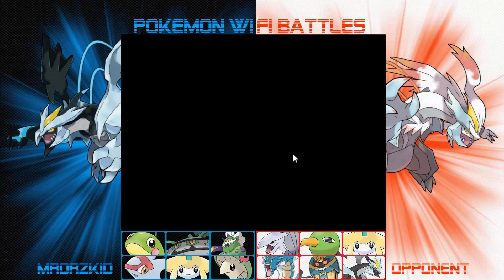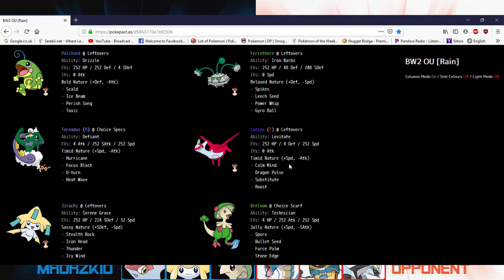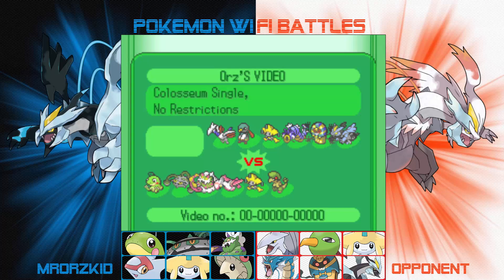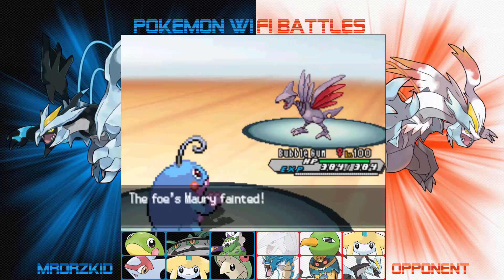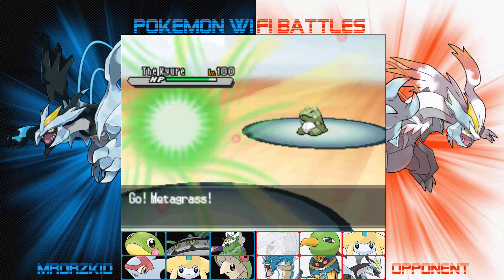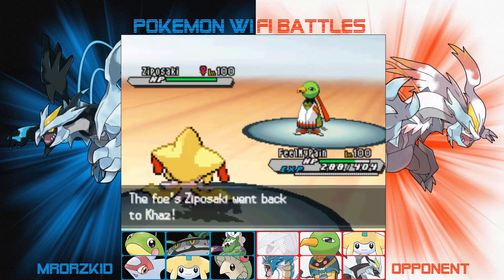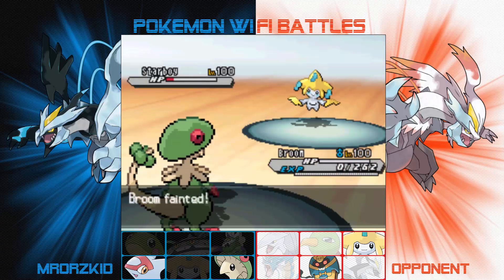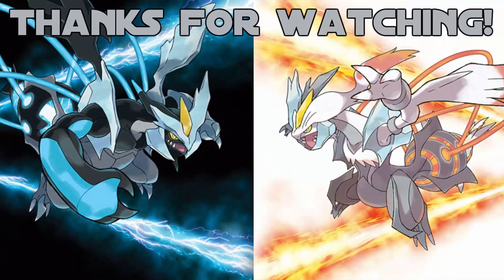SPECS TORNADUS IS NO JOKE! - MrOrzKid vs. Khaz [BW2 OU] Pokemon Black/White 2 Wifi Battle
Suup Guys! Today I'm bringing you guys a Generation 5, Black 2 and White 2 Wifi battle! I admit it's been a while since I've played a generation that includes abilities so I maybe a little rusty, try not to judge me too hard! Nevertheless I really enjoyed this battle and should have more on the way! :P

Moved from Skype to Discord, hit me up sometime: mrorzkid{hashtag}7327